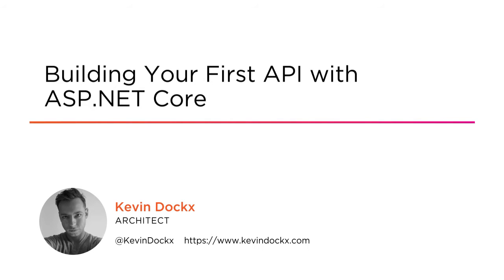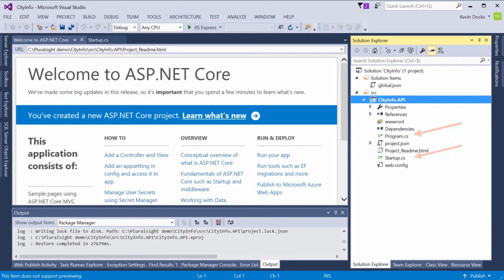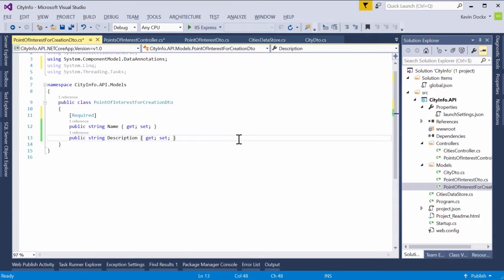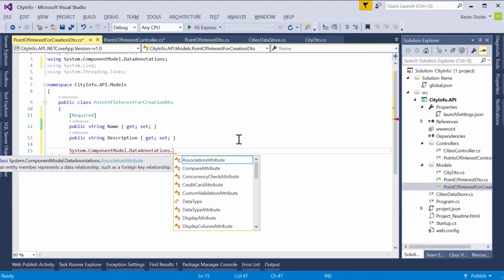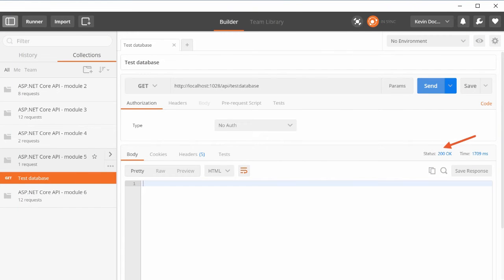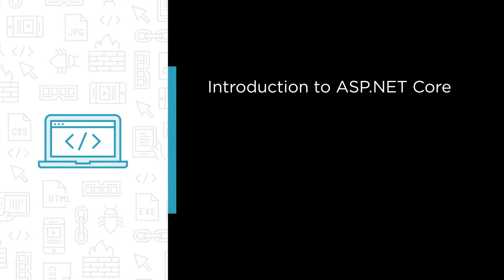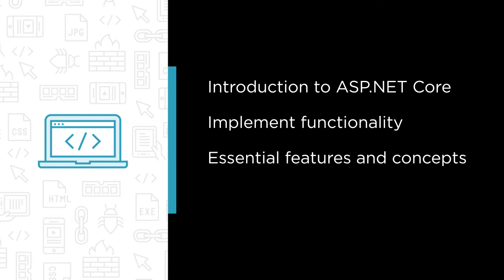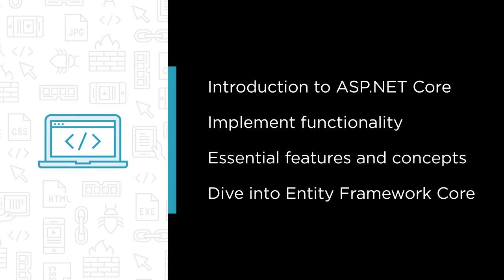Course Preview: Building Your First API with ASP.NET Core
Join Pluralsight author Kevin Dockx as he walks you through a preview of his "Building Your First API with ASP.NET Core" course found only on Pluralsight.com. Become smarter than yesterday with Kevin’s help by learning about ASP.NET Core; implementing functionality; essential features and concepts; and diving into Entity Framework Core.